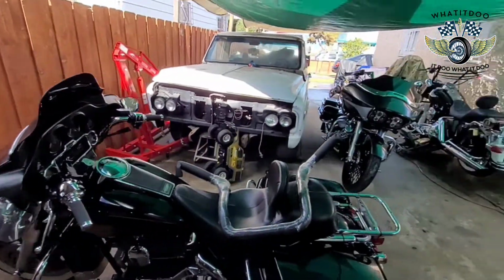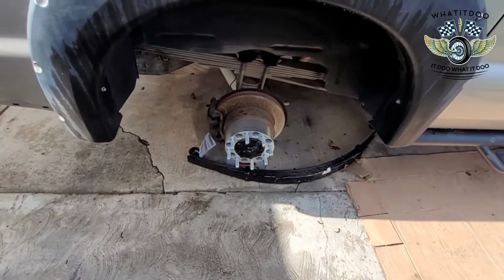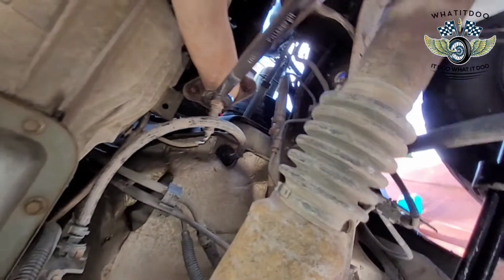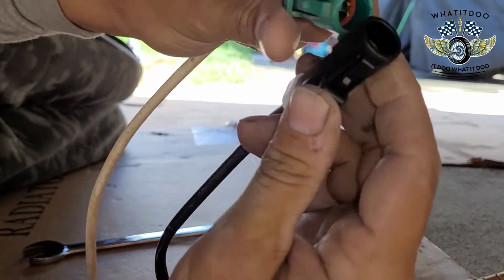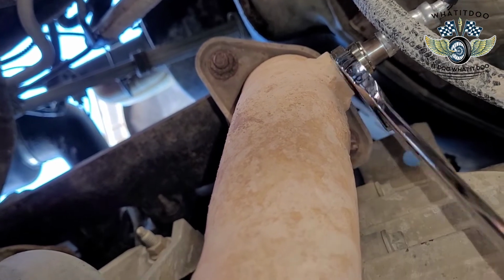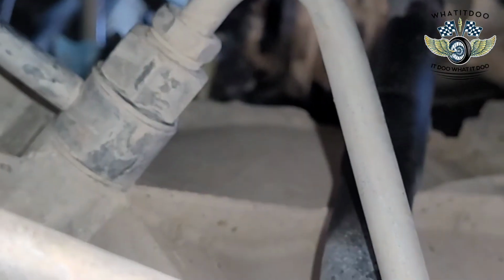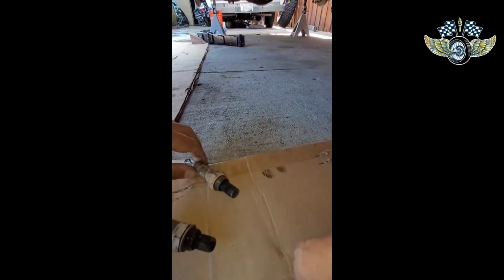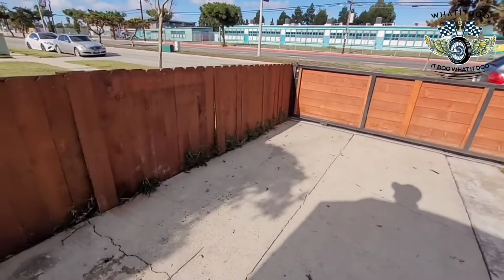Harley Davidson | Ford Excursion | O'2 sensor | upgrade replacement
Another mini movie. Pure motivational get you some hard work, aint nothing to it but to do it. Harley  Davidson Ford Excursion is a one of a kind vehicle. It has A 6.8L V10 with air intake system. Lifted rims and tires. Brake rotors are Crossed drilled and slotted. It seat 9 grown folk, Or if you are partying 15 skinny females chaoooooooooo. Now new 0'2 sensos, new fuel pump, fuel filter, stereo system. Also a lot more to detail. Just getting her summer ready or Zombie apocalypse, Down for whatever.